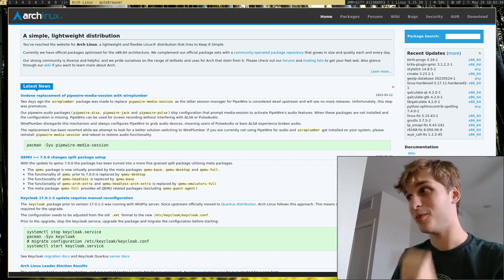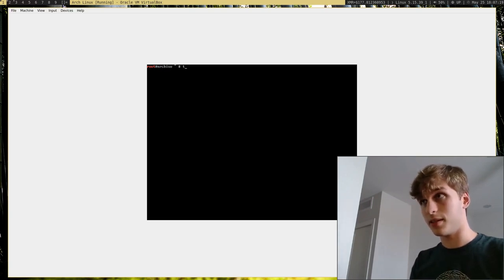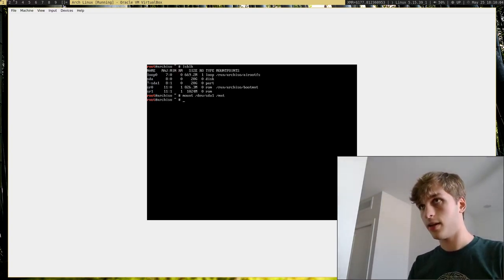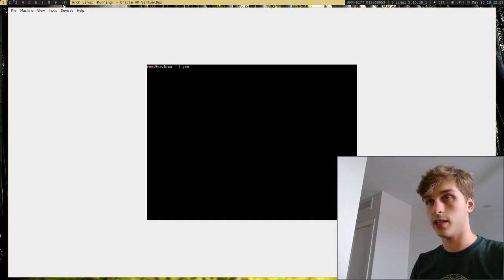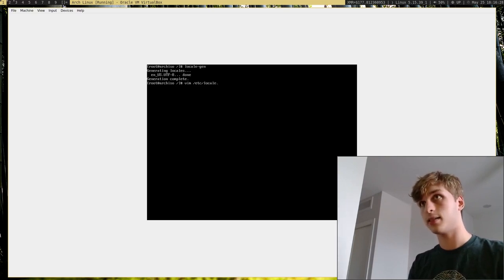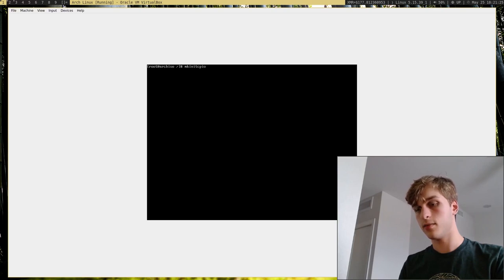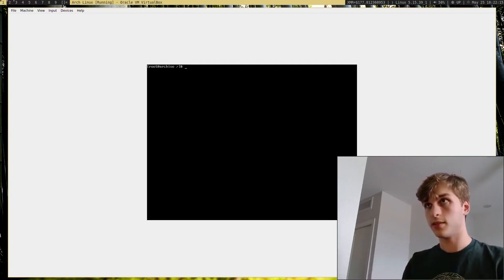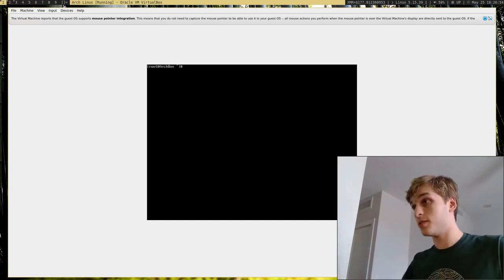Installing Arch Linux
I'll show you how to install Arch Linux. Arch Linux is an independent, minimal Linux distribution and is known for it's wide compatibility and it's plethora of packages.